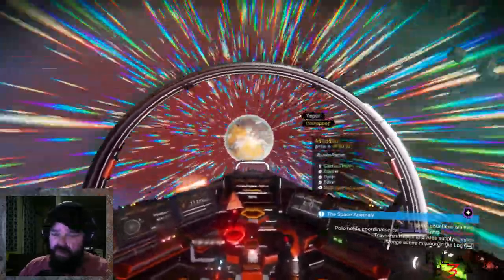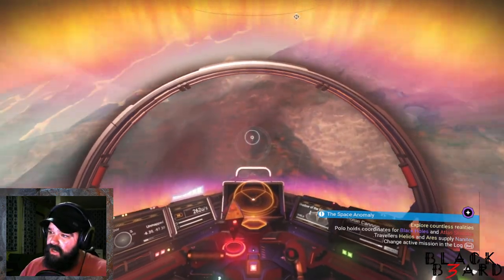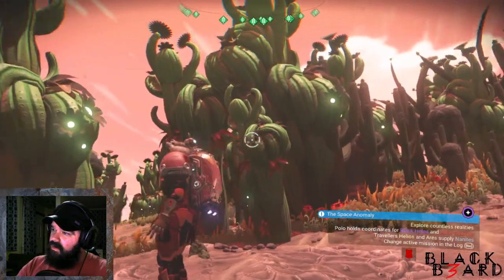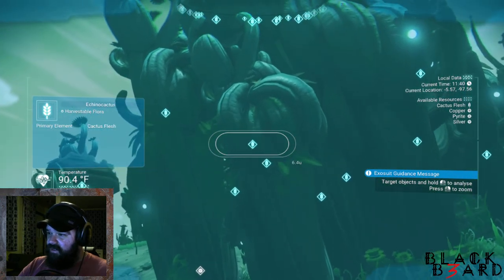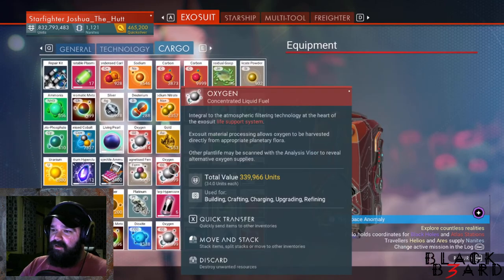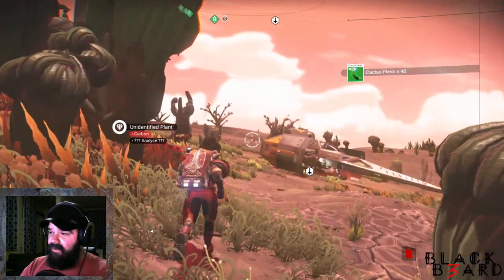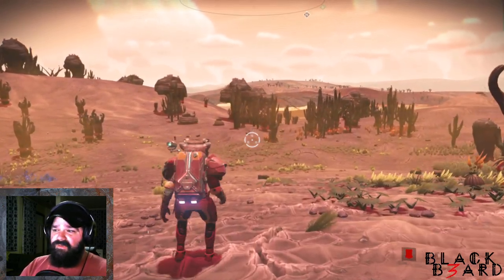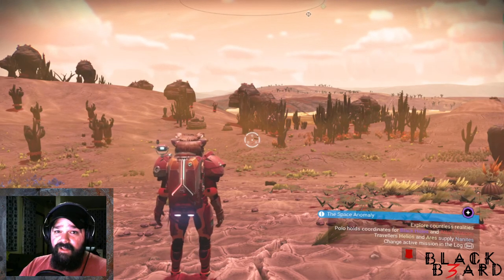Where to find Cactus Flesh in No Man's Sky (2020)